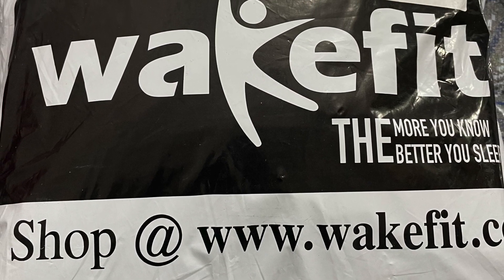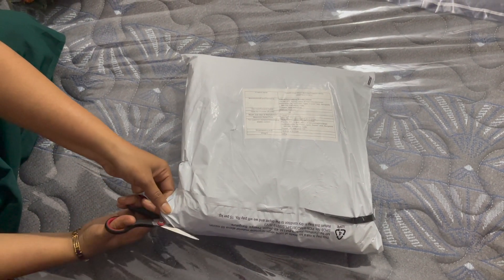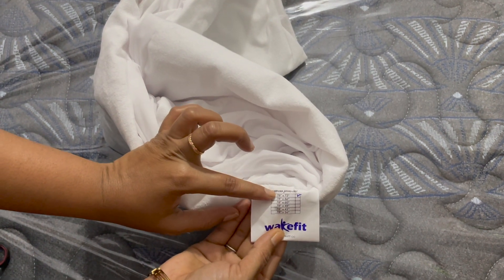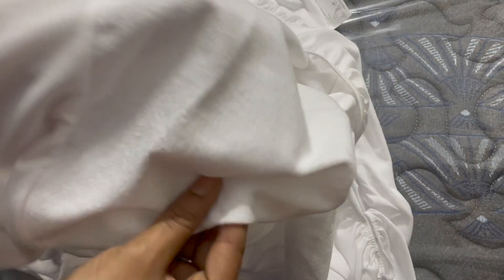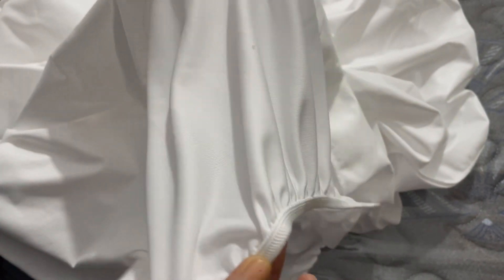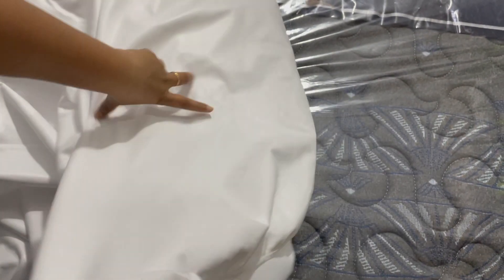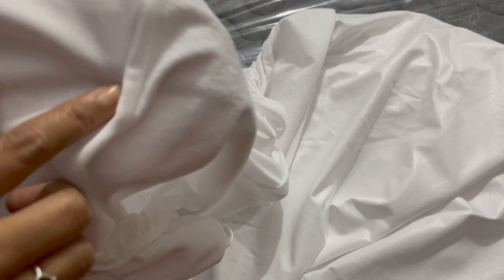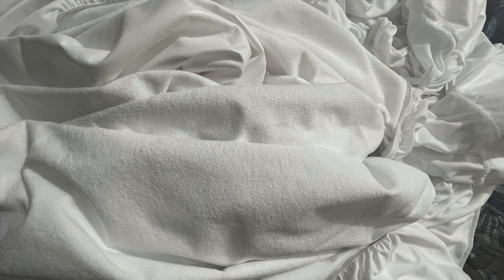Wakefit Water Proof Terry Cotton Mattress Protector - 78" x 72", King Size, White || Elastic Strap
My Gear:-

Macbook Air
Mobile Android
Mobile IOS
Hard disk
Office 365
200D Mark II Camera
Canon 50 mm Lens
Canon 40 mm Lens
Canon EF-S 10-18MM
Adofys Camera Flexible Tripod
Transcend USB 3.0 Card Reader
UV Filters for Camera Lens
Screen Guard Protector for Canon 200D
SanDisk 64GB Memory Card
Boya Mic
Realme Earphones
TP-Link UH400 4-Port USB Hub
mDp to HDMI cable

Handy Juicer
Small Photo Studio Light Box
Non-Stick Dosa Tawa
Clay Pots Unglazed (Red)
TP-LINK Bluetooth 4.0
Philips T-bulb 12 Watt
Philips T-bulb 30 Watt
Hex Dumbbell
NEW